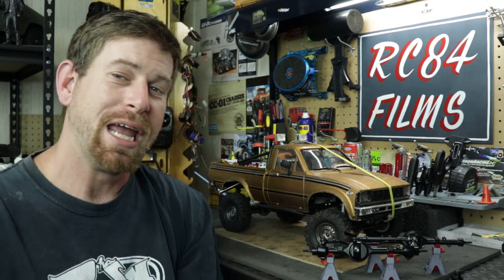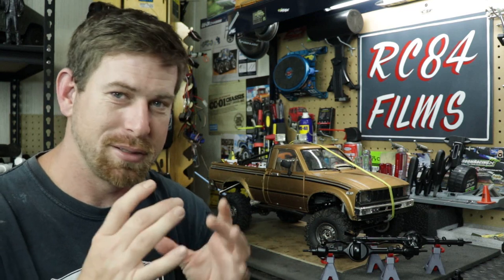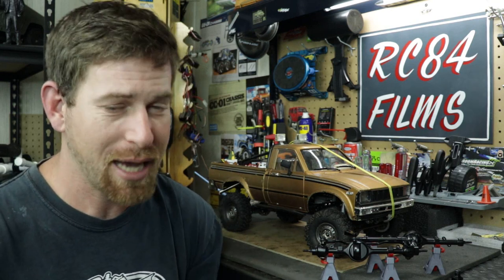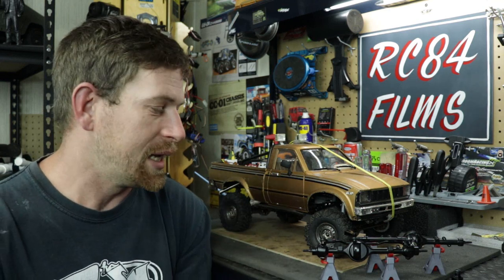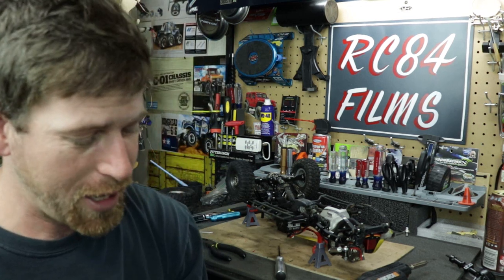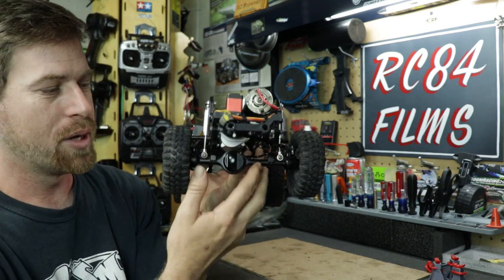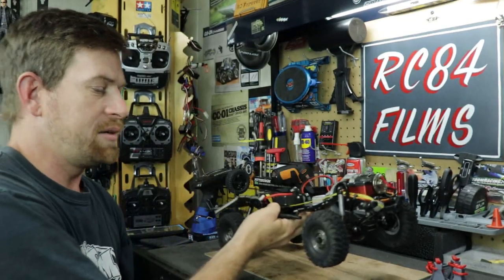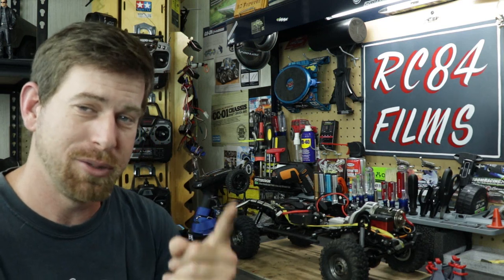RC84Films: TrailFinder 2 Yota 2 Scale Axles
Hello everyone here in this video the TF2 (TRAILFINDER2) gets a new set of Yota 2 scale axles from RC4WD